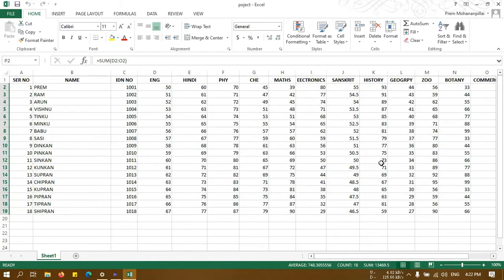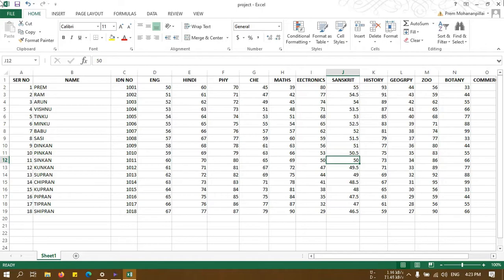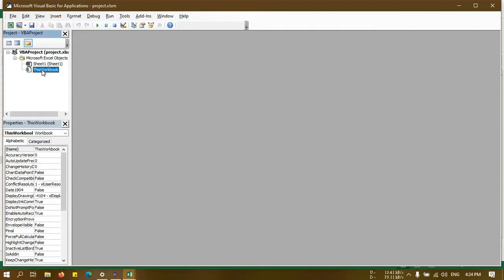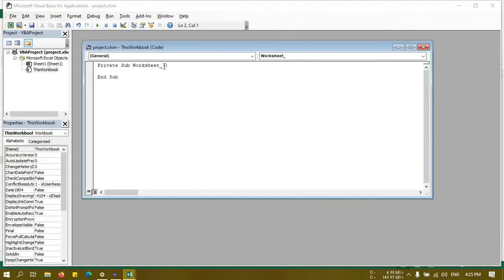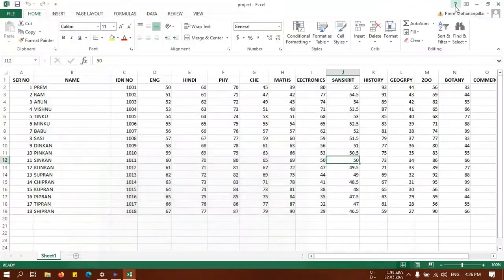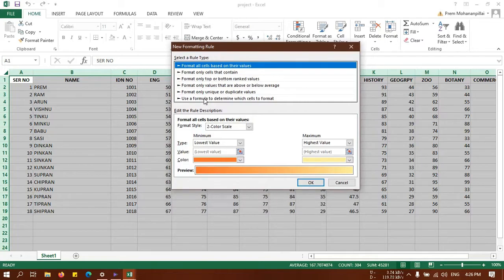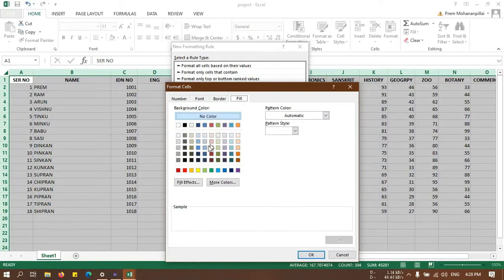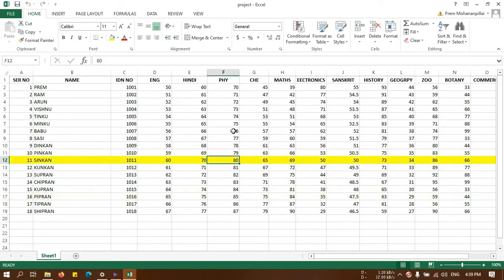Highlight Row Of Excel Worksheet Whenever Select A Cell Of The Worksheet